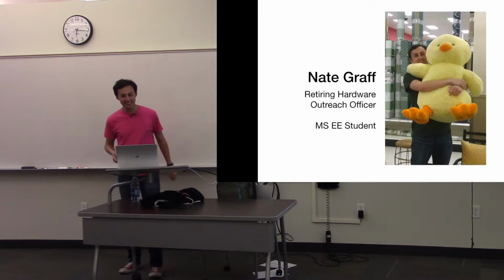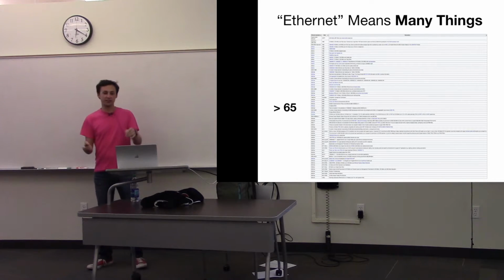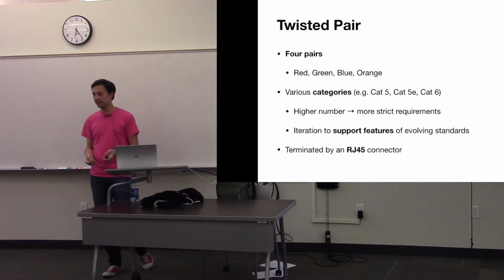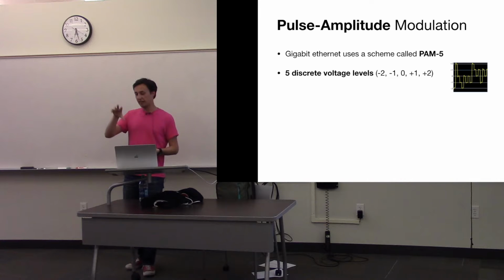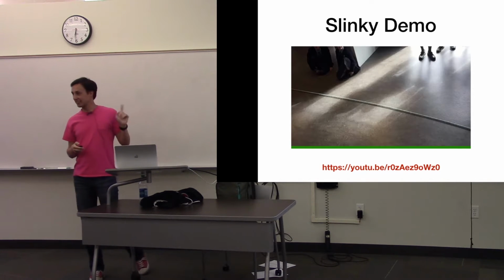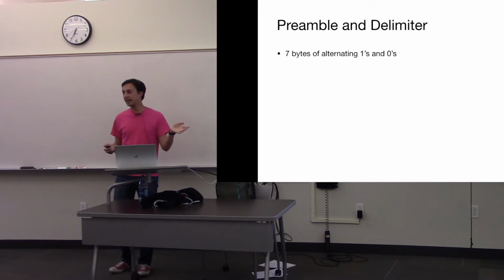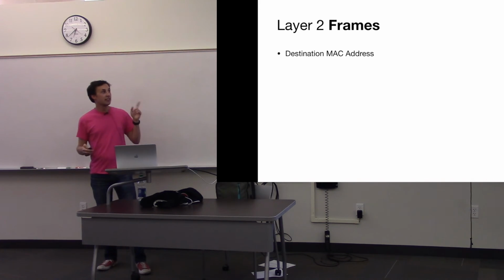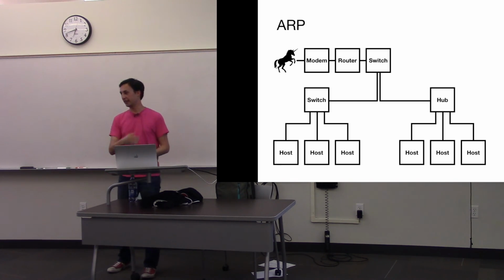Ethernet - Nate Graff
Nate discusses Ethernet works, from copper wires to sending frames. Learn how we actually shove gigabits through unshielded cables reliably enough to watch cat videos!